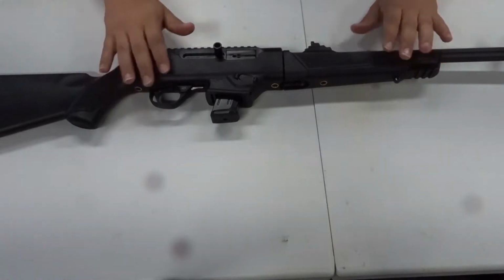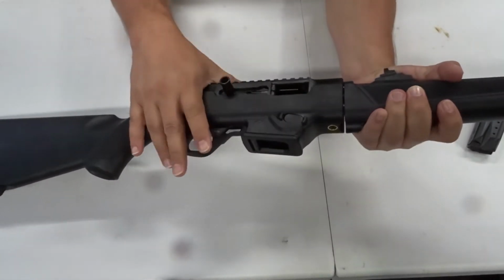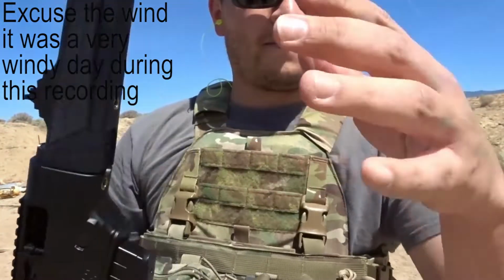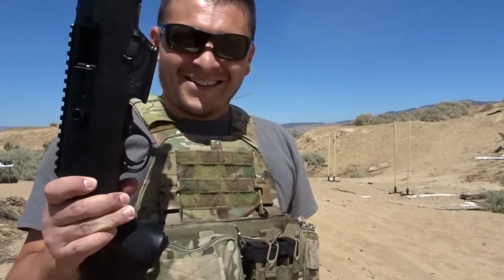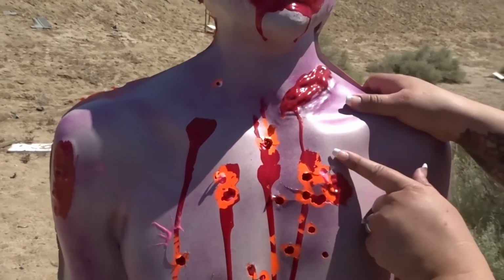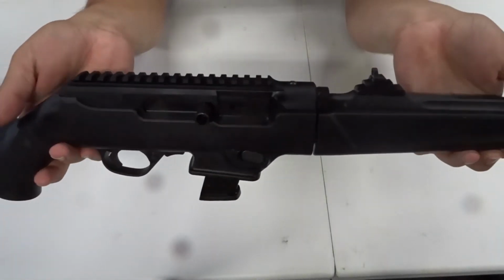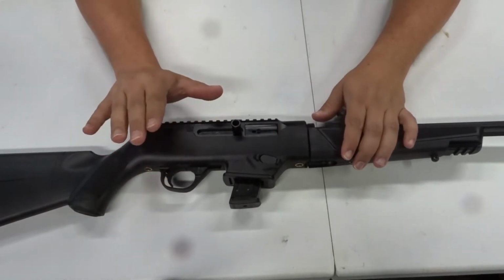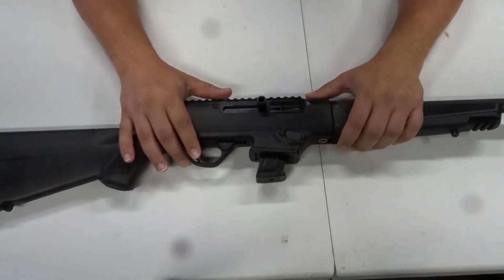Ruger PC Carbine 9mm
Getting back to my channel after my move, coming back with a video on the Ruger PC Carbine 9mm. I enjoyed shooting this gun and will be using it in upcoming videos as well, I would definitely recommend this gun and think its a good weapon for beginners and Home Defense.

The trigger pull on this weapon is 4lbs which is not bad at all, tiger was nice and smooth

Here is the link for the Bleeding Zombie targets I used